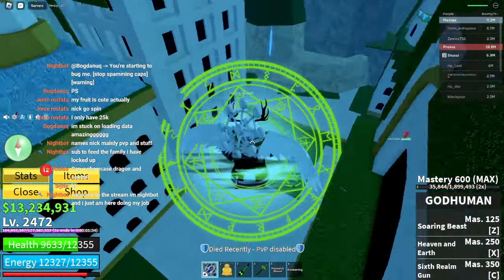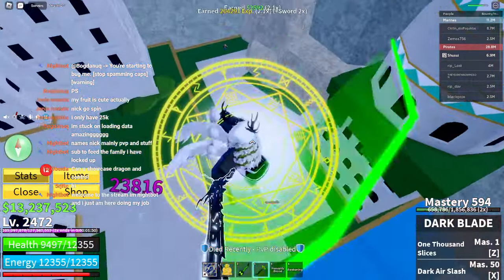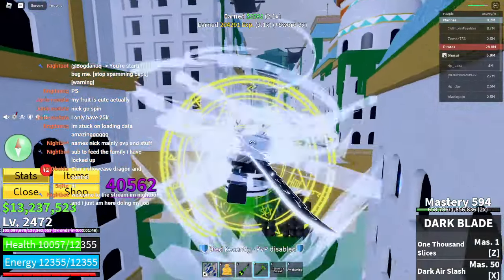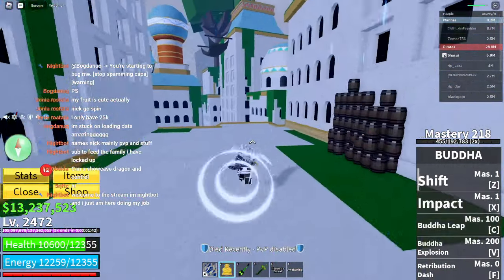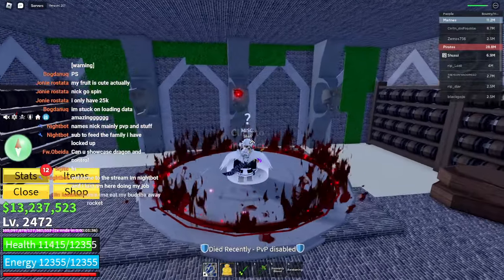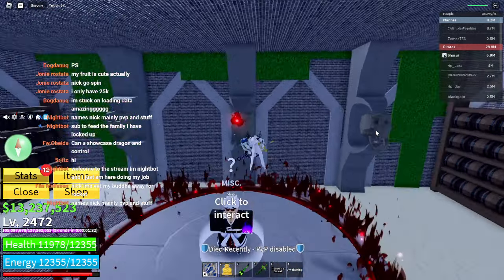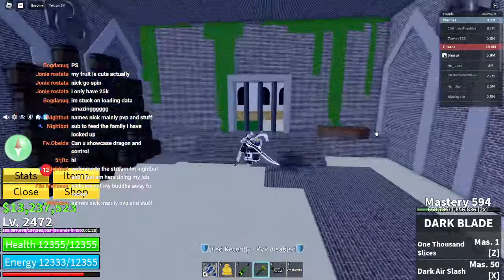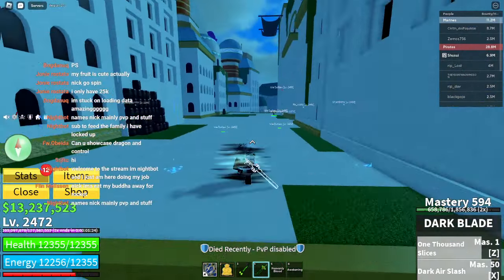*NEW FIGHTING STYLE* Sanguine Art LOCATION Blox Fruits Update 20!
PC Intel Core i5-11600KF 3.9GHz, 16GB DDR4, GeForce RTX 3060 12GB, 500GB NVMe SSD